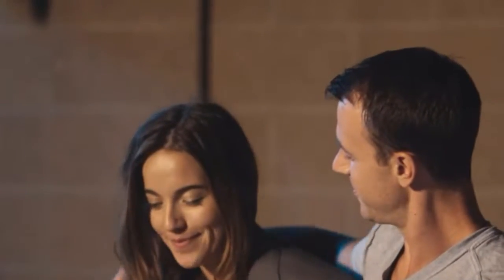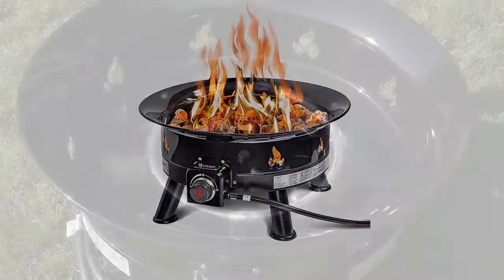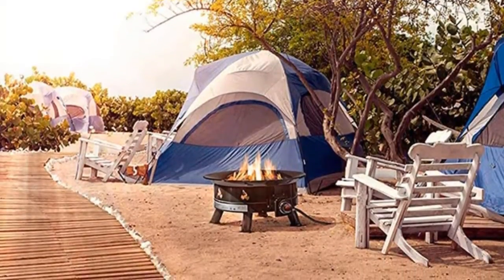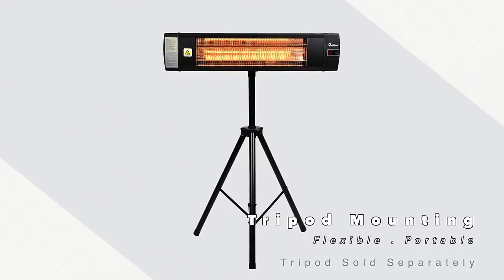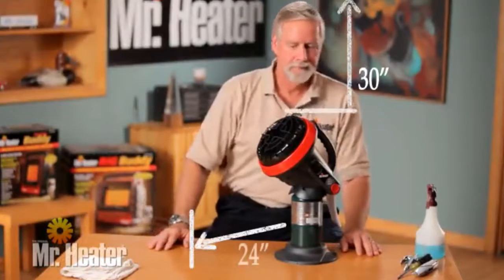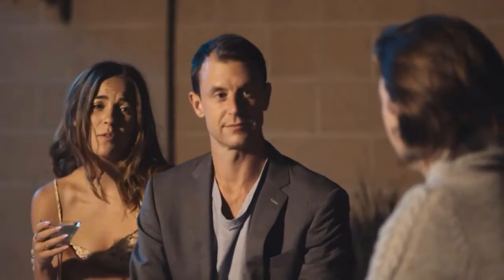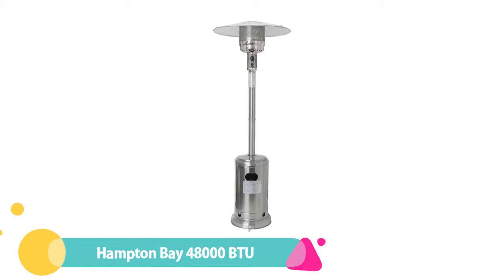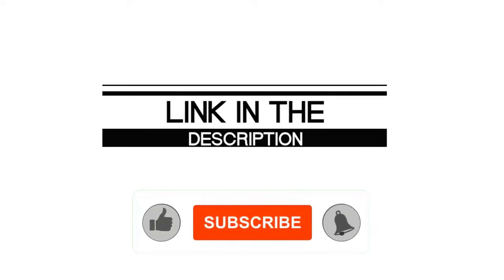✅ Best Outdoor Patio Heaters Of 2022 [Buying Guide]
Patio Heaters | Best Outdoor Patio Heaters reviews ✅At Extra Clarity, we've researched the Best Patio Heaters on Amazon saving you time and money.
⬇️Check Show More⬇️
☄️1. Hampton Bay 48000 Btu Stainless Steel Patio Heater
📌USA Prices
☄️2. Pamapic Patio Heater 42,000 BTU Pyramid Flame
📌USA Prices
☄️3. Mr. Heater MH4B Portable LP Heater
📌USA Prices
☄️4. Dr Infrared Heater DR-238 Carbon Infrared Heater
📌USA Prices
☄️5. Outland Living Firebowl 883 Mega Outdoor Propane Pit
📌USA Prices

Try Now:-
➽Audible Gift Memberships -
➽Create an Amazon Baby Registry -
➽Kindle Unlimited Membership Plans -
➽Try Amazon Home Services -
➽Create an Amazon Wedding Registry -
➽Prime Student 6-month Trial -

Timestamp:
0:00 : best Patio Heaters
0:39 Outland Living Firebowl 883 Mega Outdoor Propane Pit
1:39 Dr Infrared Heater DR-238 Carbon Infrared Heater
2:34 Mr. Heater MH4B Portable LP Heater
3:23 Pamapic Patio Heater 42,000 BTU Pyramid Flame
4:23 Hampton Bay 48000 Btu Stainless Steel Patio Heater